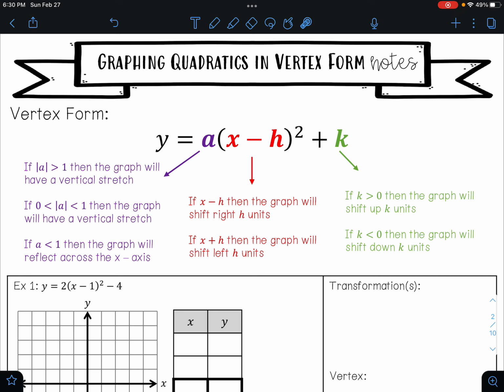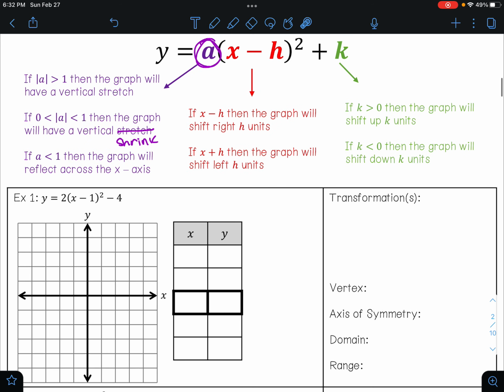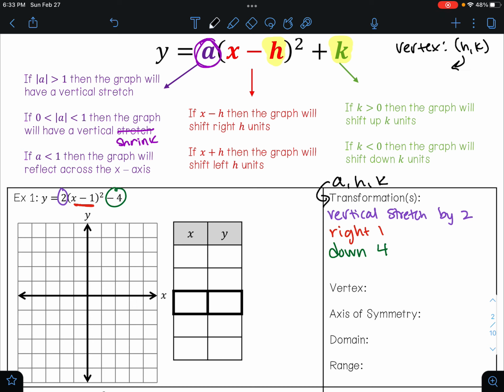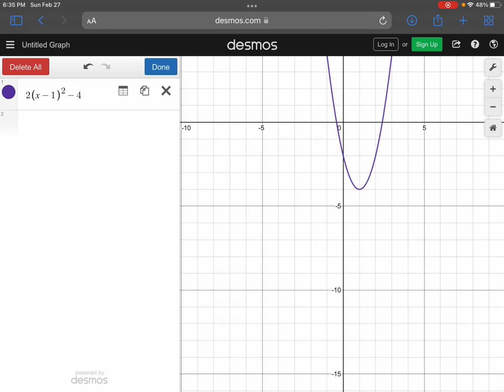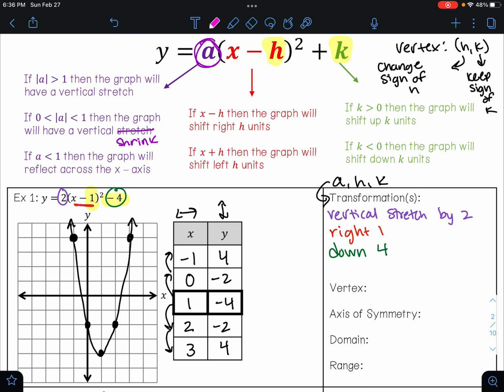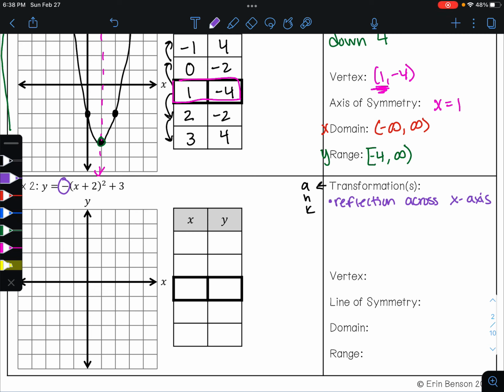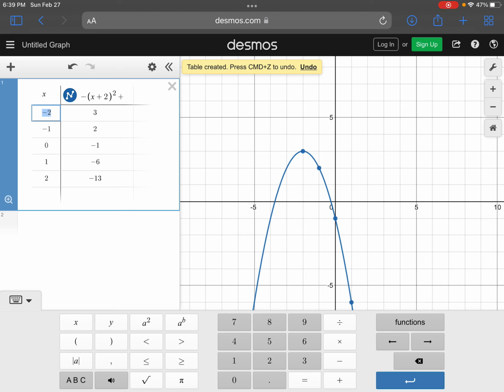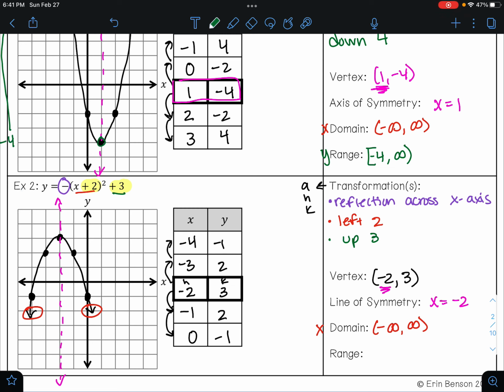Graphing Parabolas in Vertex Form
In this video, I will teach you how to graph a quadratic equation in vertex form, how to find the transformations, the vertex, domain and range.